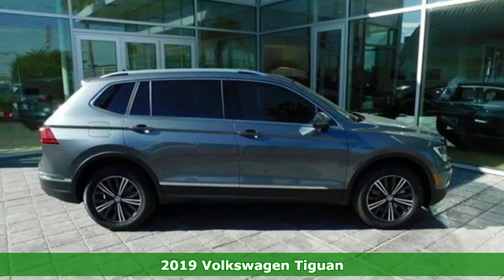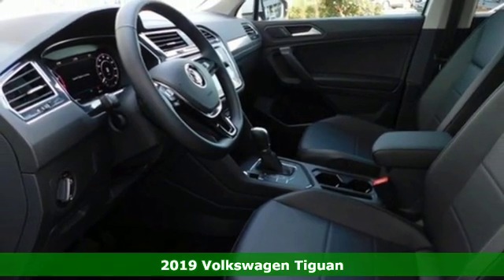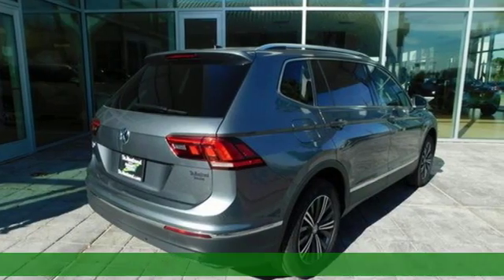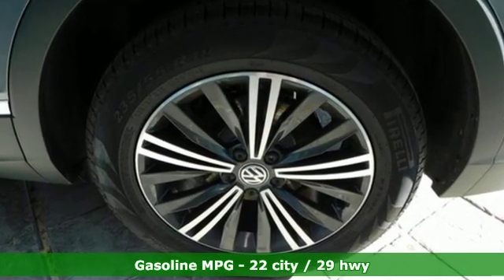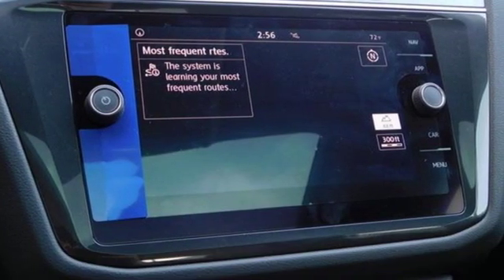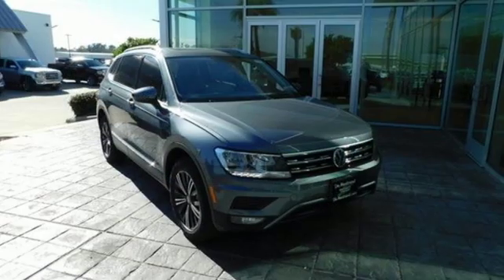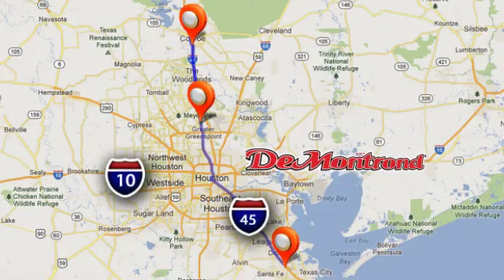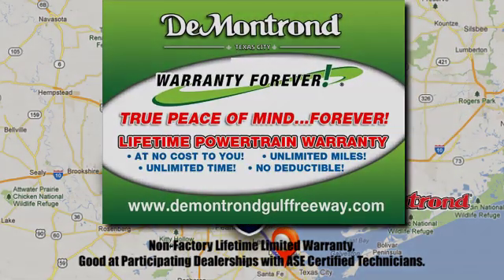New 2019 Volkswagen Tiguan Houston Spring, TX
Year: 2019
Make: Volkswagen
Model: Tiguan
Trim: 2.0T FWD
Engine: L Cyl.
Transmission: 8 Speed Automatic
Color: PLATINUM GRAY
Interior: TITAN BLK
Stock #: W73497
VIN: 3VV3B7AX5KM031600

Address:
14101 North Fwy